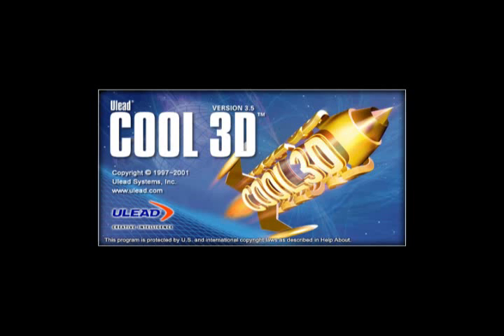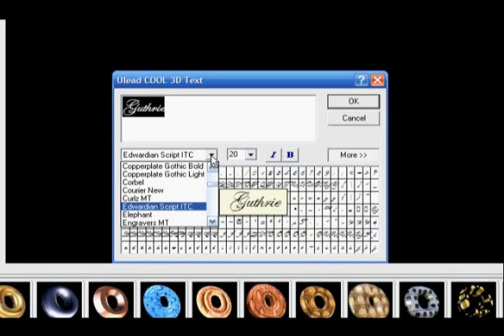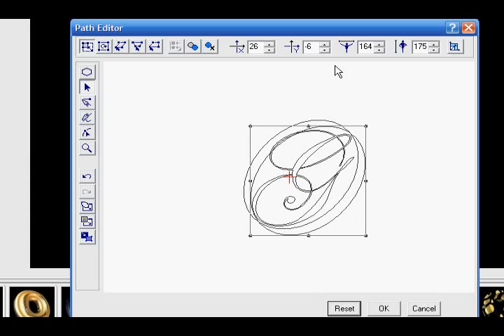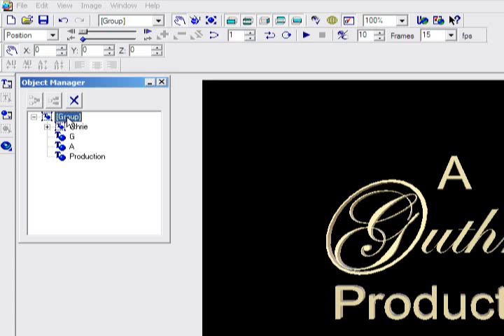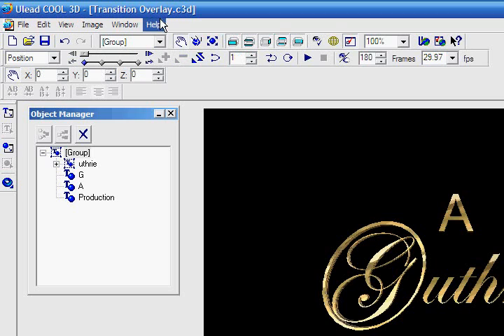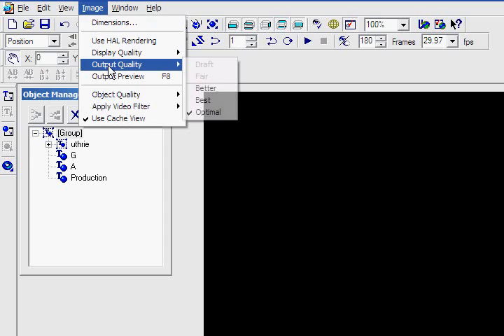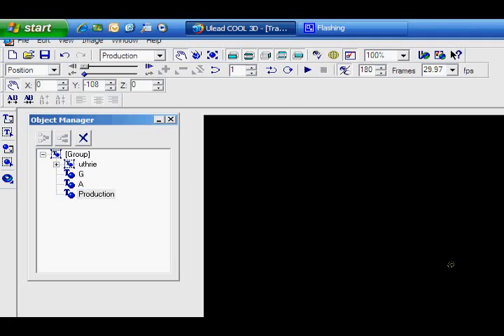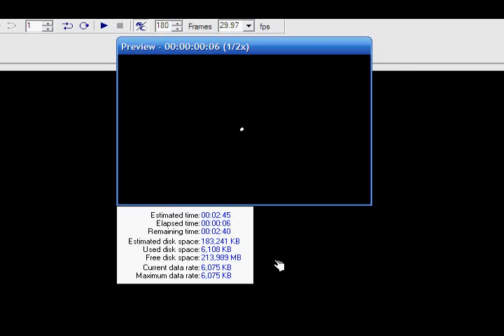3D Transition Overlay - Part 1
This tutorial shows how to create a 3D Transition Overlay using Cool3D 3.5 and VideoStudio. In part 1 we create the 3D Overlay.